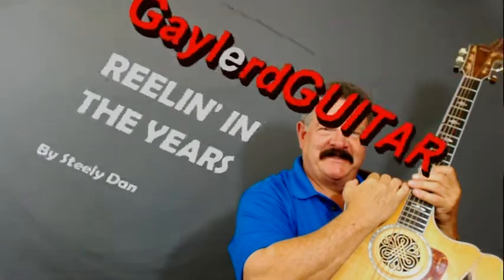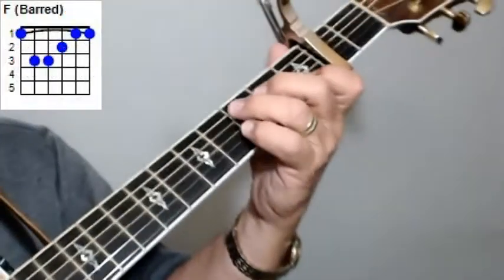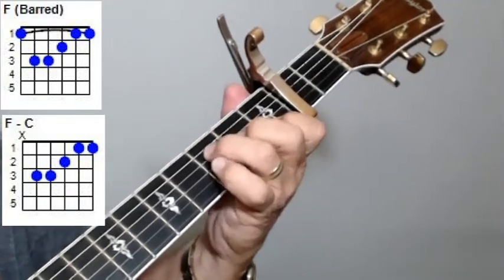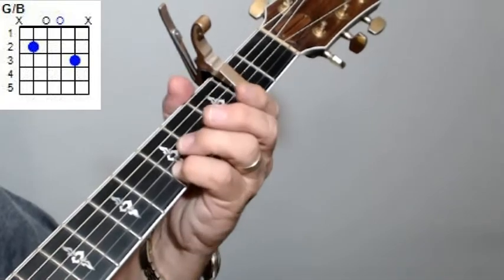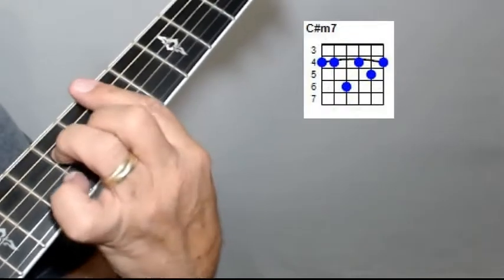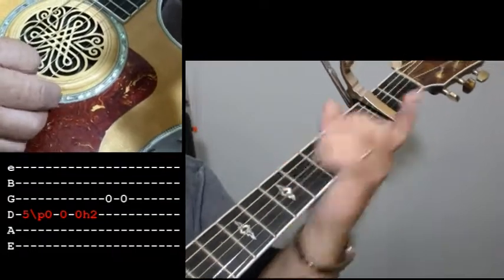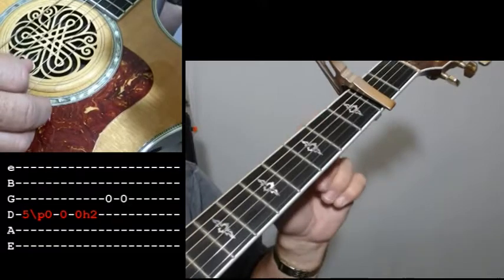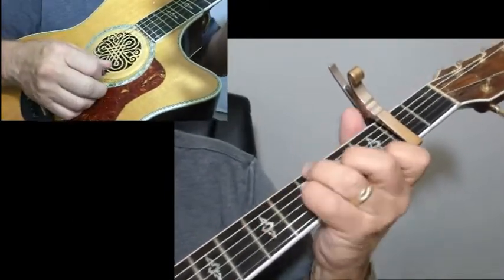REELIN' IN THE YEARS by Steely Dan Guitar Lesson (How to Play) PREVIEW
Welcome to the GaylerdGUITAR